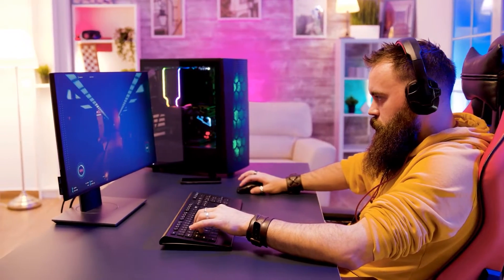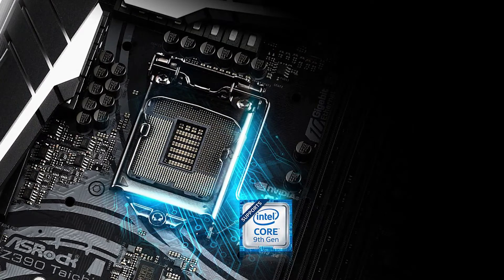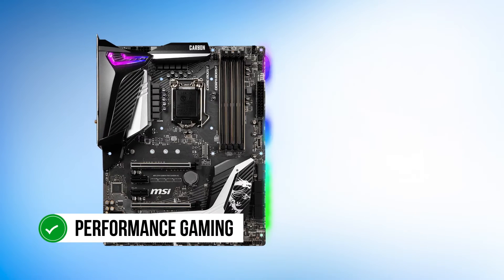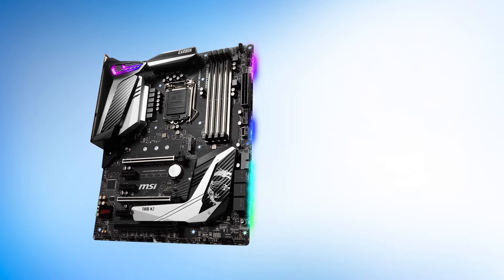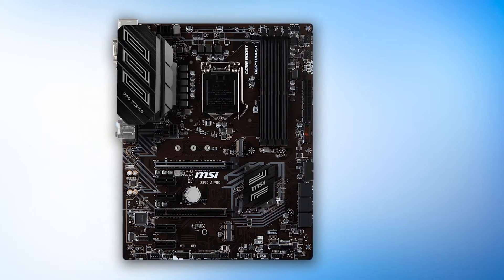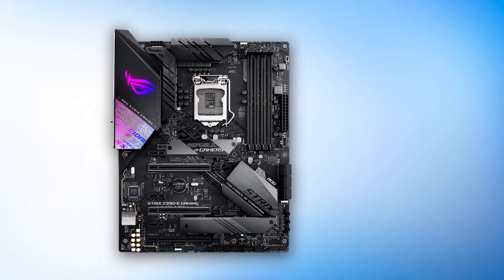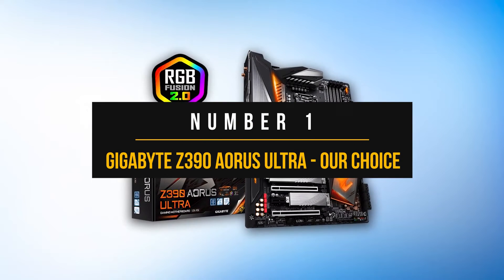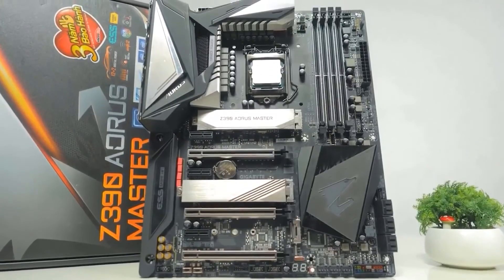THE 5 BEST Z390 MOTHERBOARDS TODAY!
Our TOP 5 picks for the best Z390 motherboard:
5. ASRock Z390 Taichi
4. MSI MPG Z390 Gaming Pro Carbon
3. MSI Z390-A Pro - Best Budget Z390 Motherboard
2. ASUS ROG Strix Z390-E - Best Premium Z390 Motherboard
1. Gigabyte Z390 AORUS Ultra - Our Choice
[paid links]

[paid links]

We have done an extensive review of the 7 best z390 motherboards and rated them according to VRM Design, Aesthetics, Connectivity, and Value For Money

You can also find a more detailed analysis and reviews of the best Z390 motherboards on our